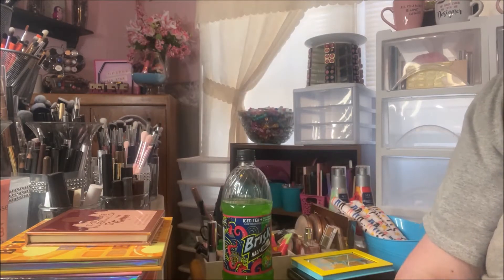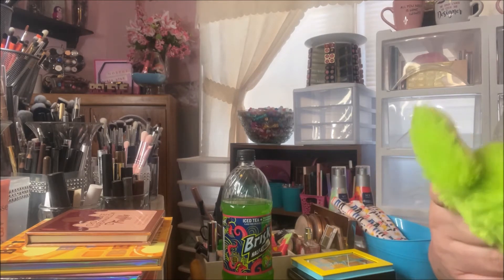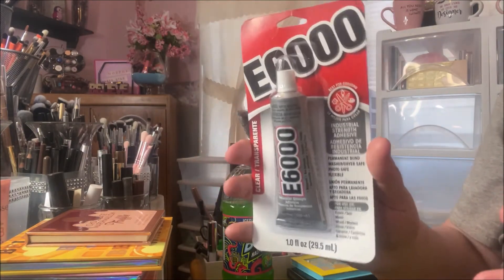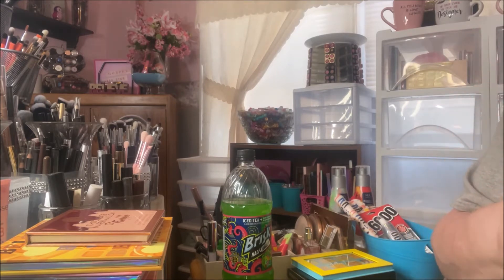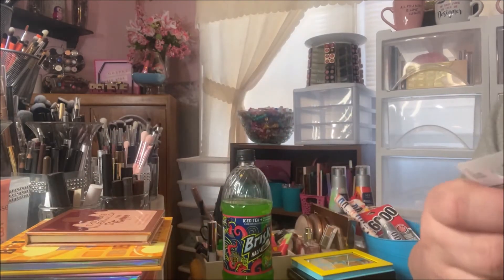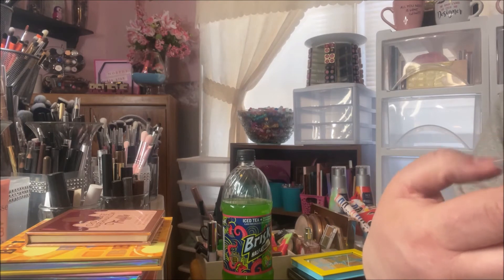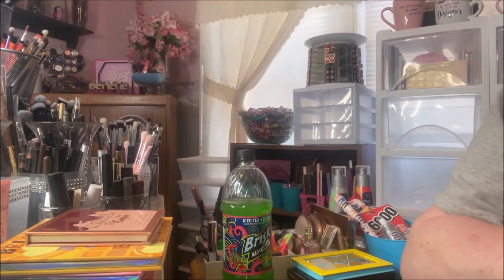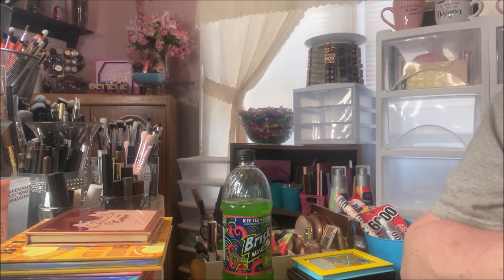Small Dollar General Haul #13 | New Maybelline Serum Blushes & Misc.